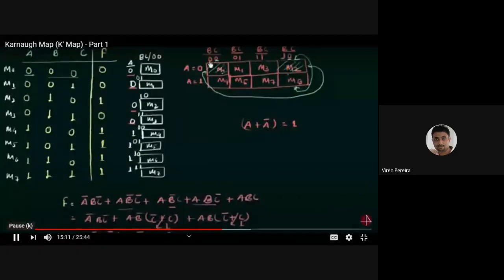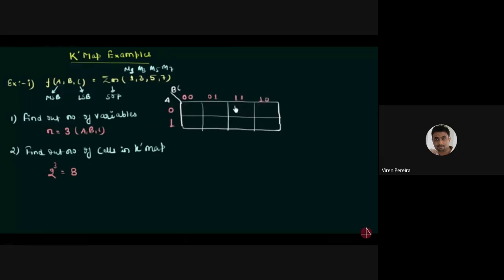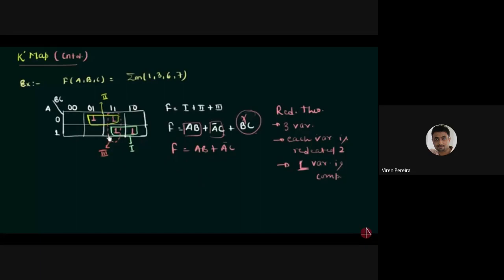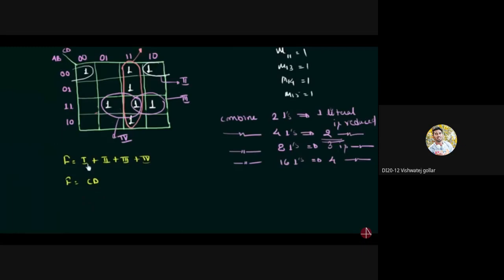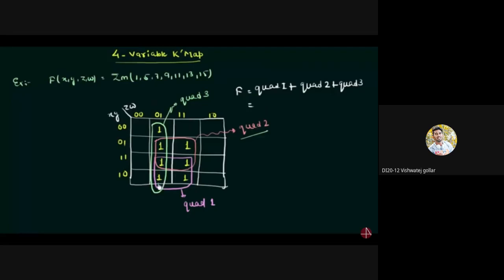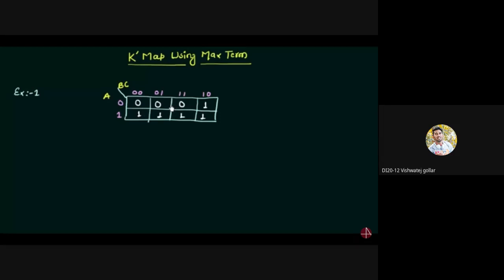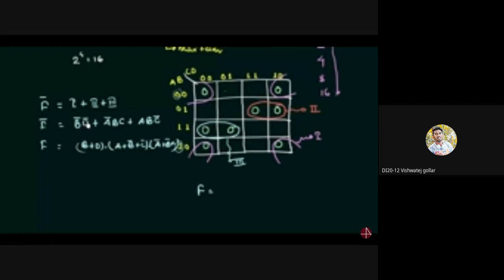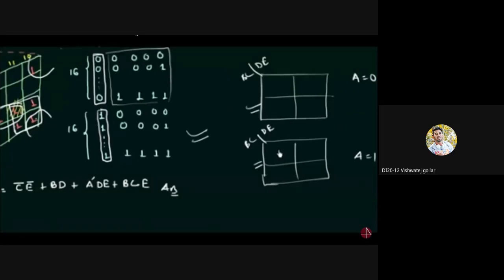7 K Maps Tutorial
K Maps Tutorial